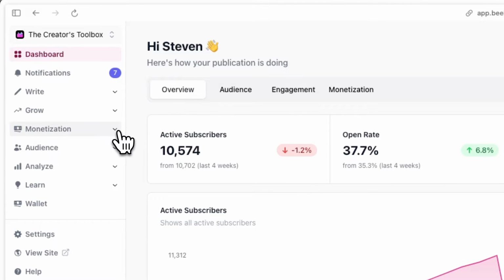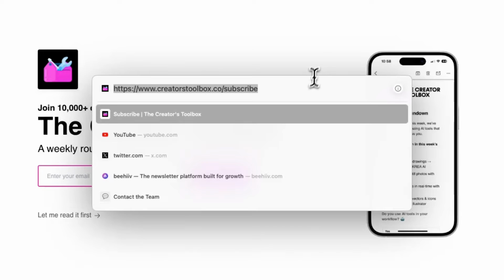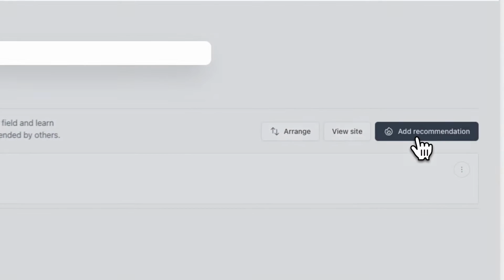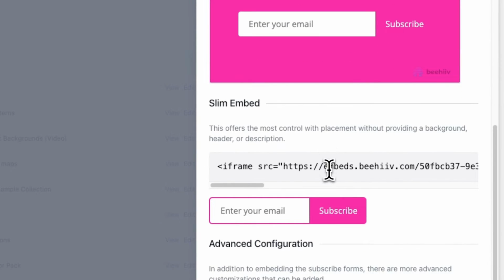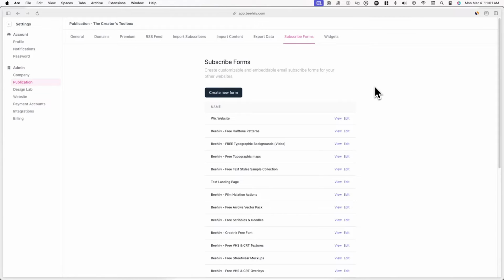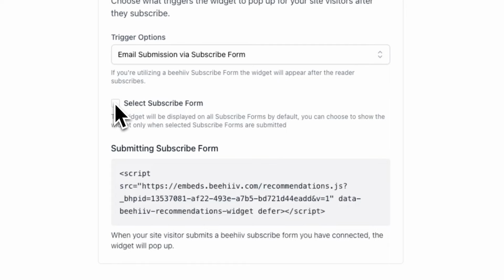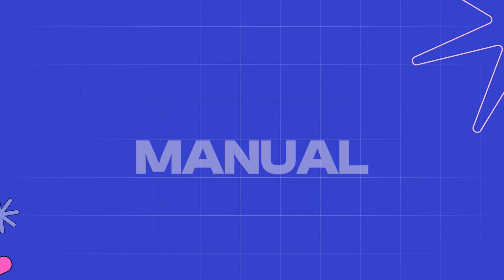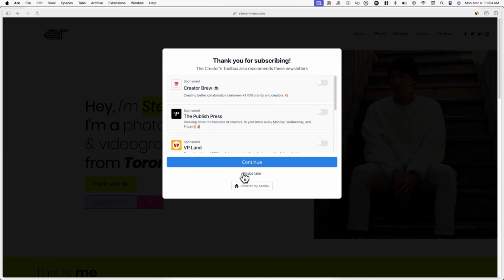How to Setup a Boosts Recommendation Widget on a 3rd-Party Website (beehiiv Tutorial)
00:00 - Intro
00:26 - How to Apply to "Boost" Newsletters
01:04 - How to View Your Recommendation Widget
01:09 - How to Add Recommendations to Your beehiiv Website
01:28 - How to Add Non-Sponsored Recommendations
01:46 - How to Create a Subscribe Form
02:31 - How to Add a Subscribe Form to Your Website
03:02 - How to Create & Add a Recommendation Widget to Your Website